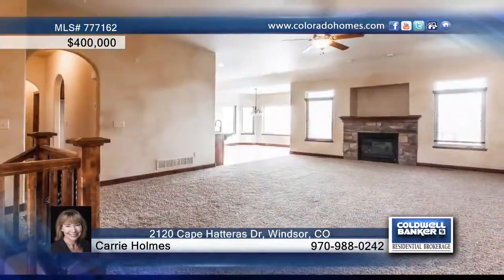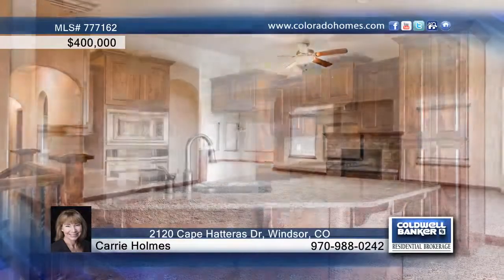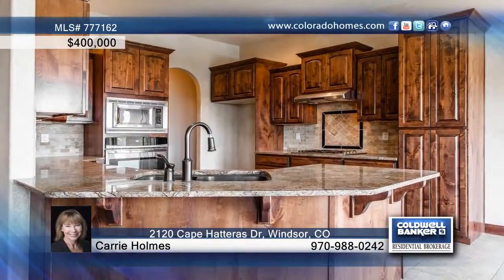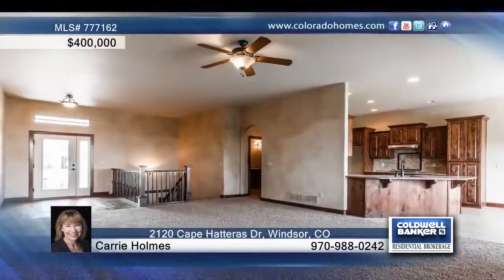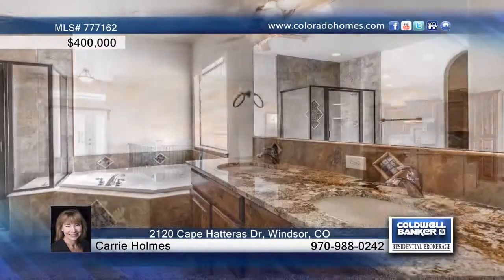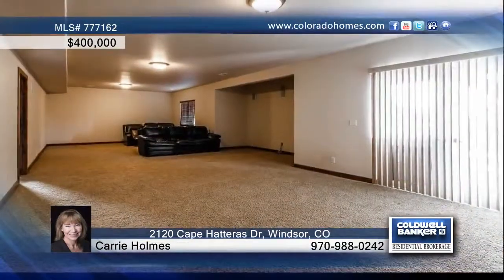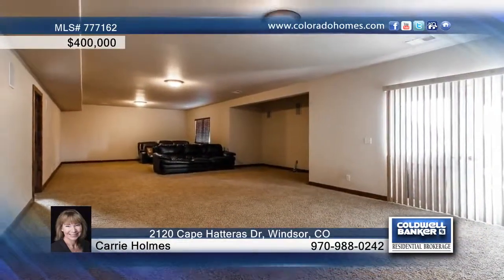2120 Cape Hatteras Dr Windsor, CO Homes for Sale coloradohomes com